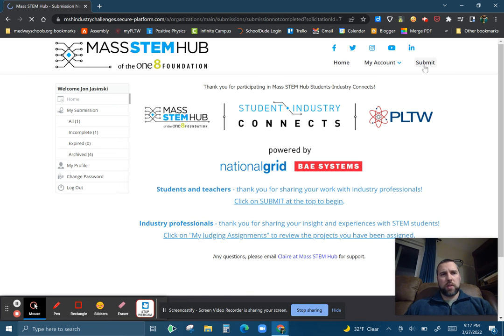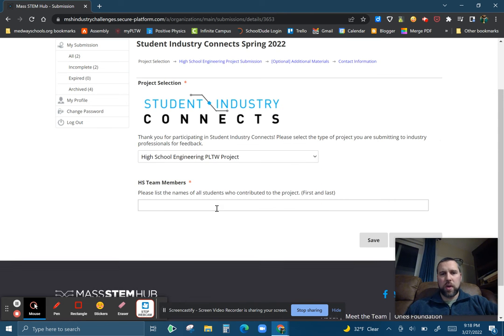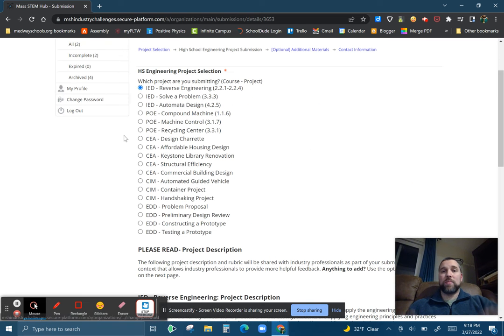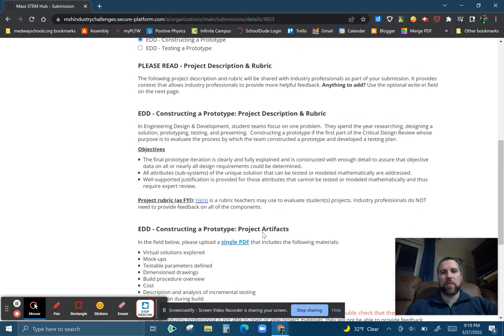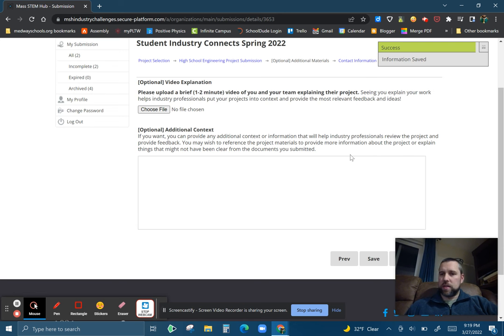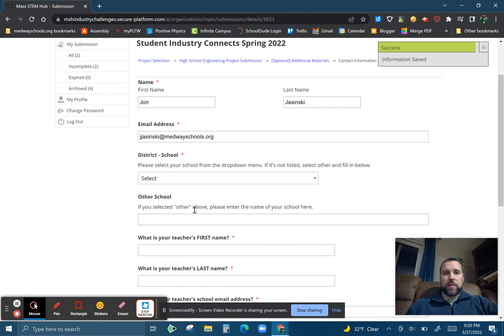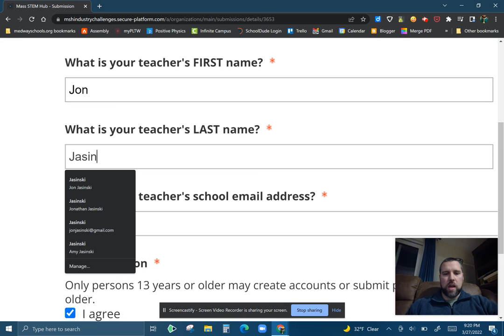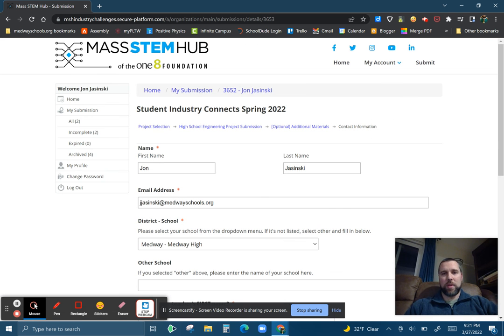Mass STEM Hub Submission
How to submit your work to mass stem hub.